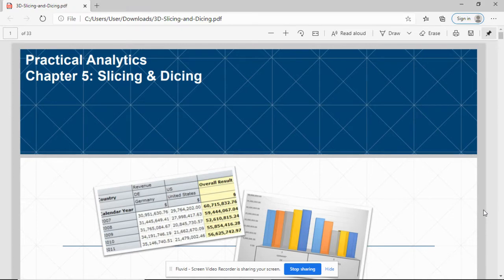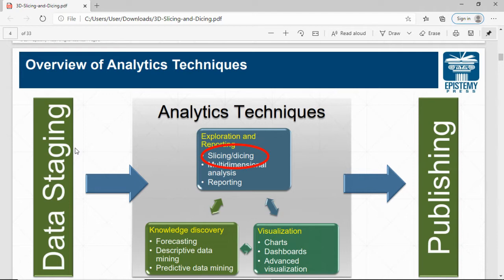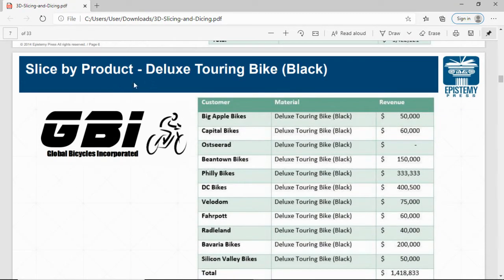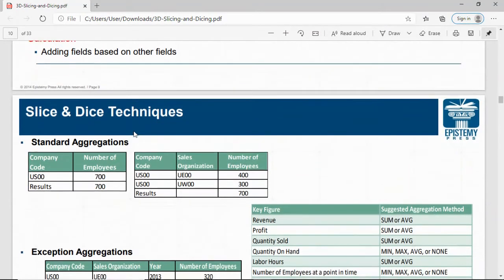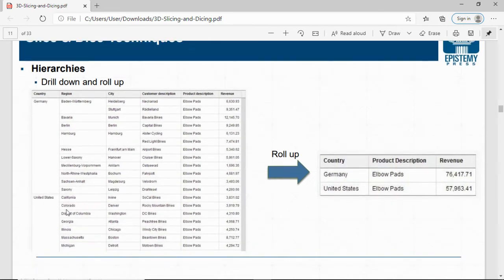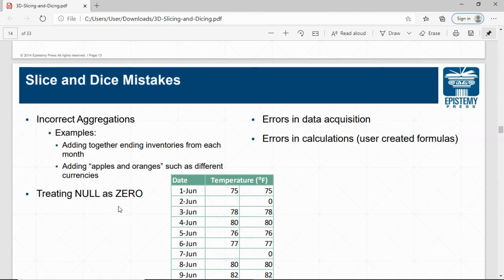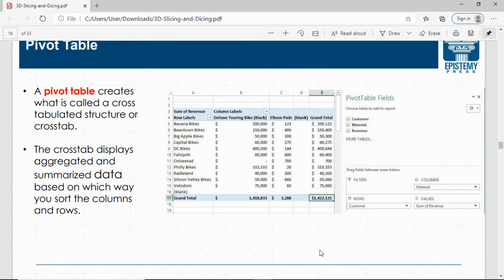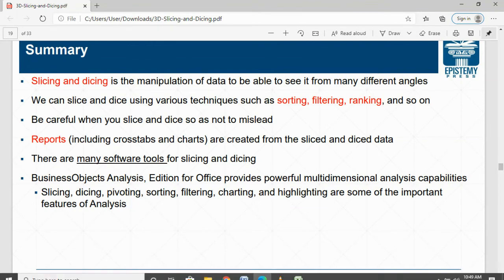Practical Analytics Part I by Sir Eudz